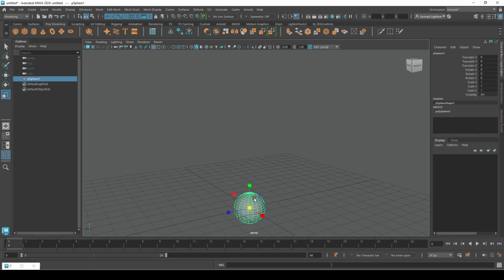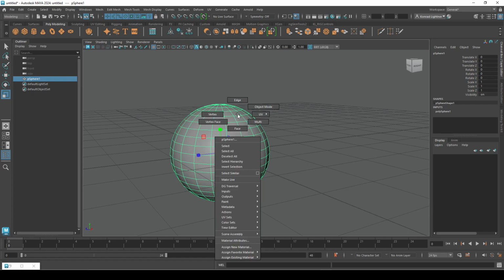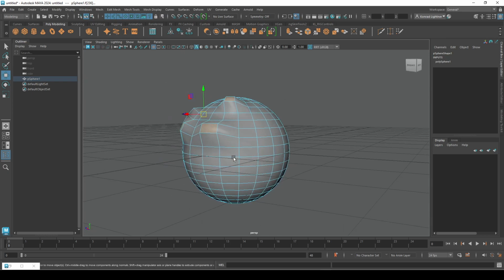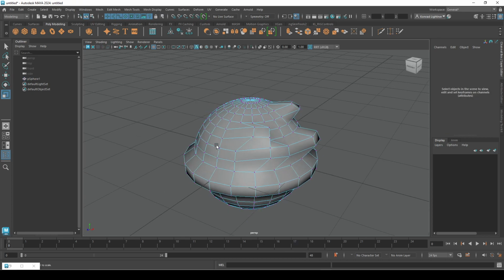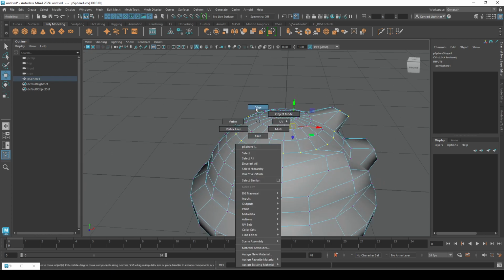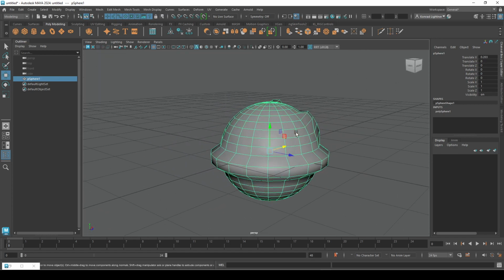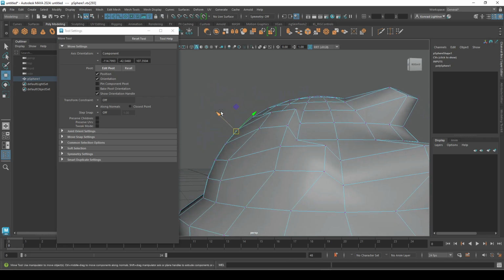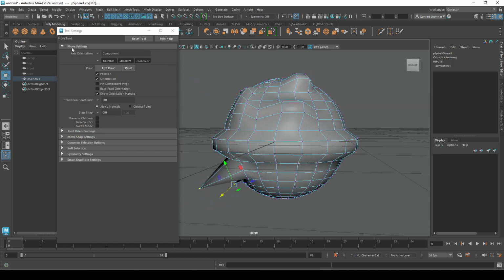3 Intro to Maya - Components, Faces, Edges, and Vertices